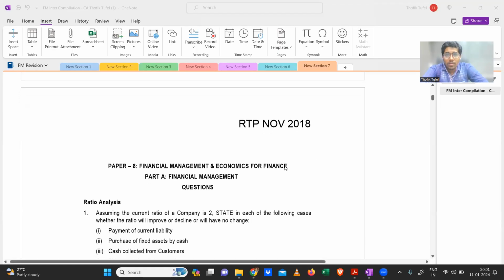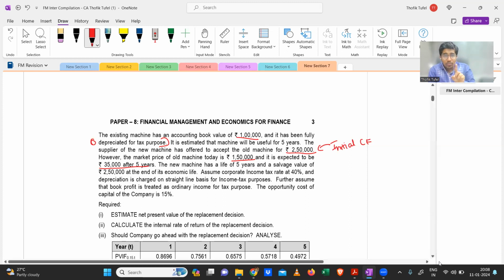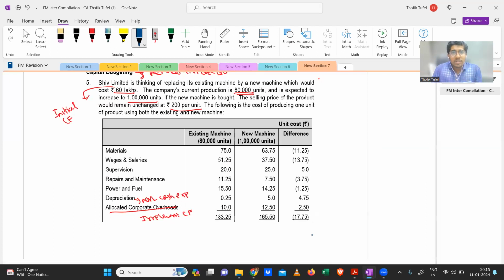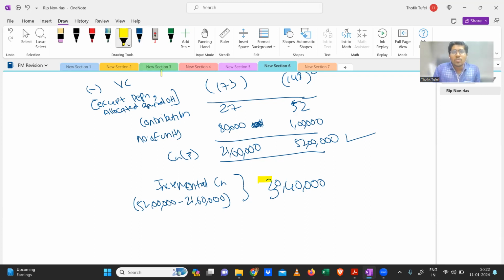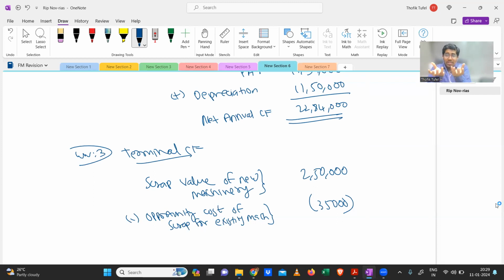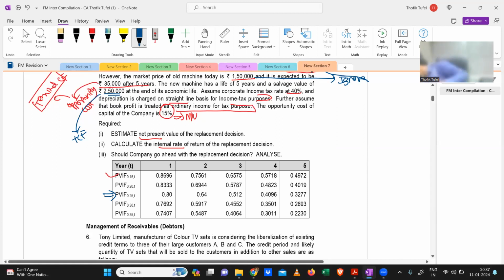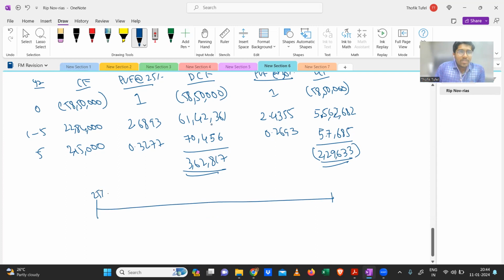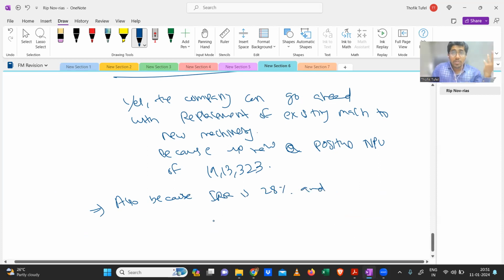FM | RTP Nov 2018 | 5 Capital Budgeting | Replacement Decision | CA Thofik Tufel